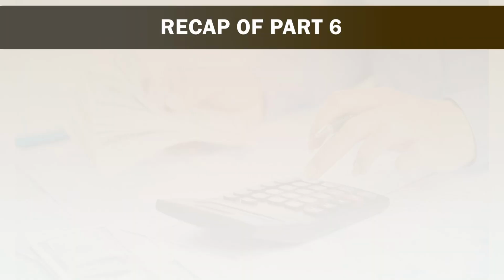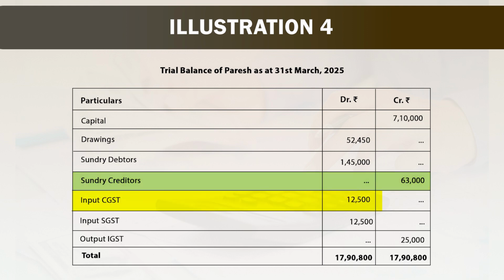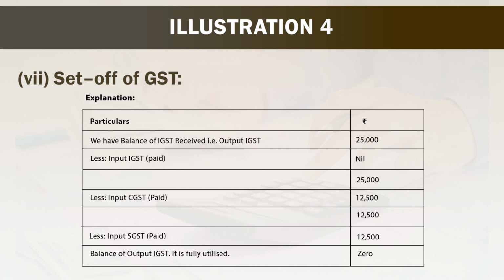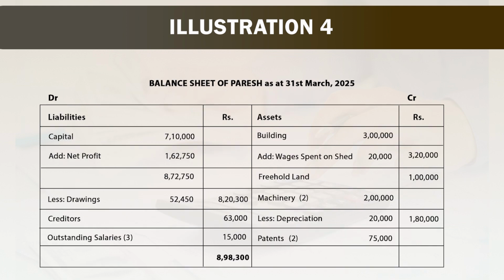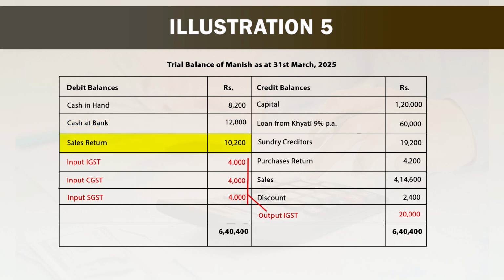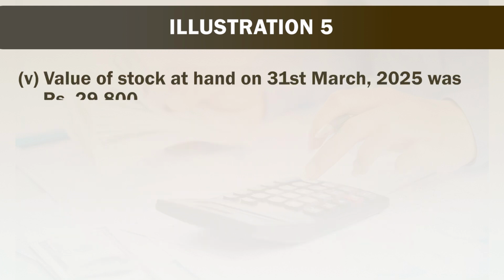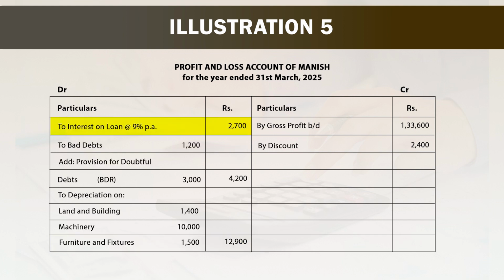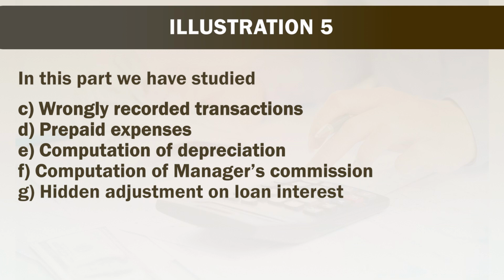Preparation of Final Account : Part-7